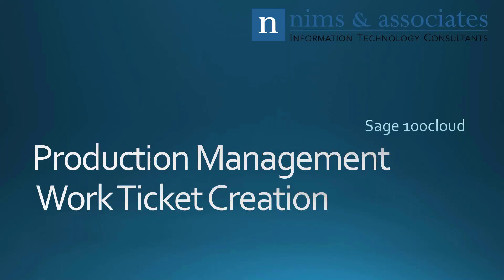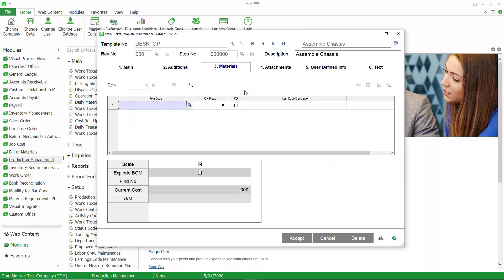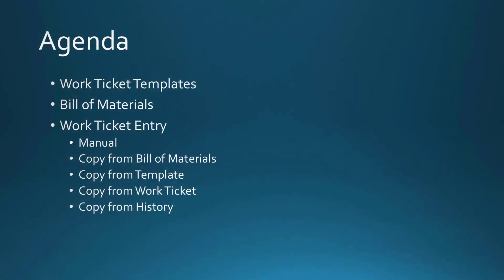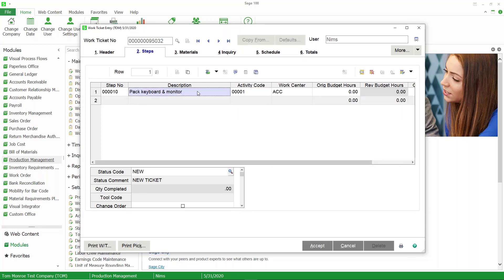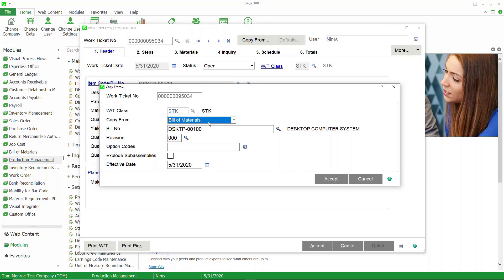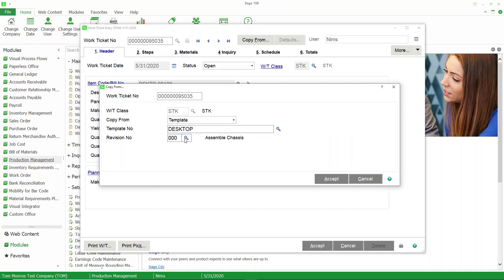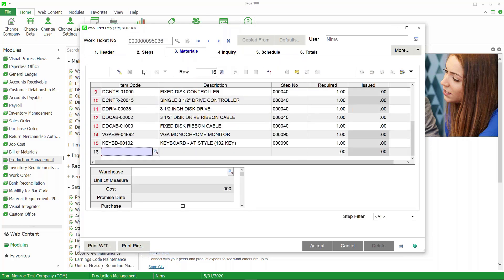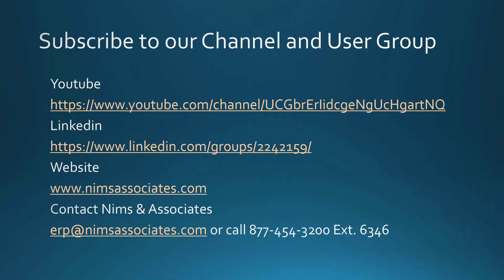Sage 100 Production Management - Work Ticket Creation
We take you through work ticket creation in the new Sage 100 Production Management Module. We take you through work ticket creation in the new Sage 100 Production Management Module. See how:

• Work Ticket Templates Work

• How Work Tickets tie to Bill of Materials

• Work tickets are entered in multiple ways

     Manually
     From BoMs
     From Templates
     From open and closed work tickets

Join our Sage 100 Linkedin user group